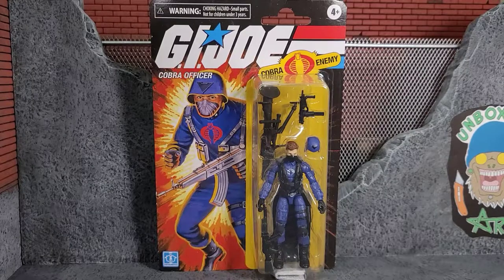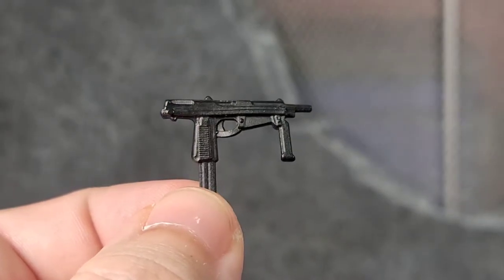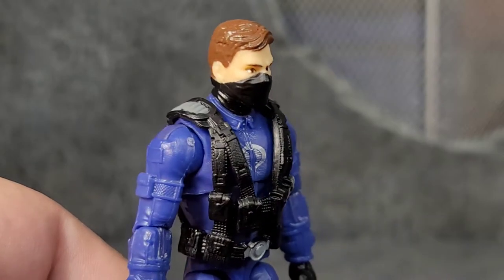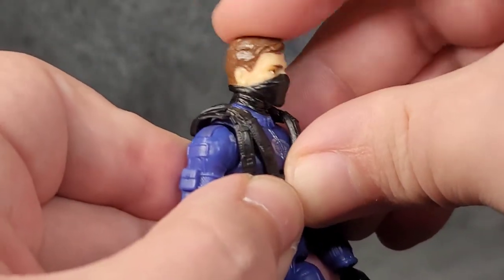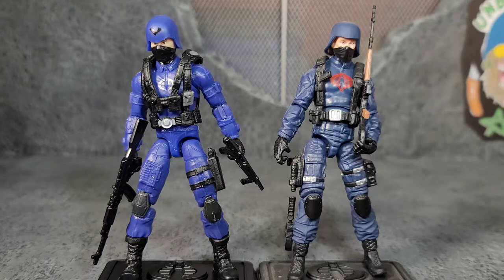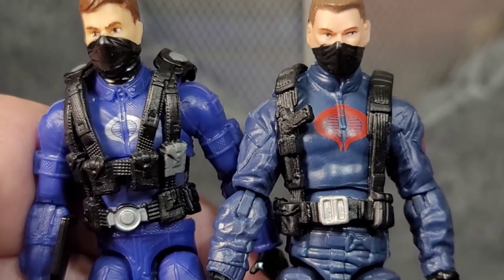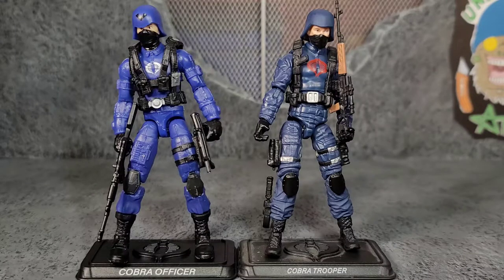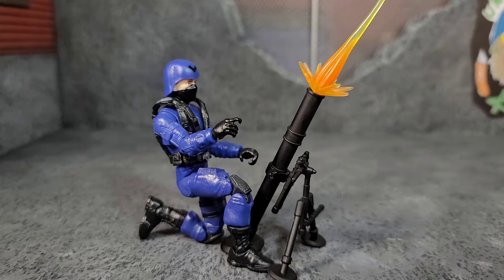G.I. Joe Retro Collection Cobra Officer Unboxing and Review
G.I. Joe Retro Collection Cobra Officer Review.

Artist:Hypofixx
Song: Destroy This Nation
Album: Destroy This Nation